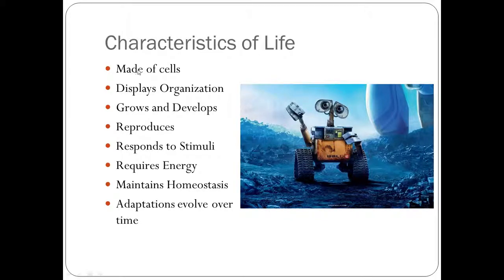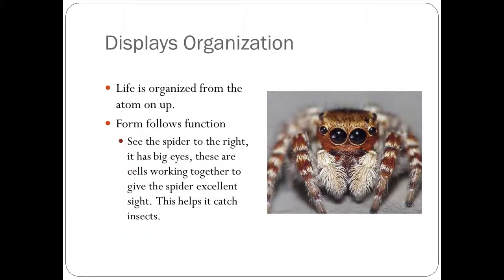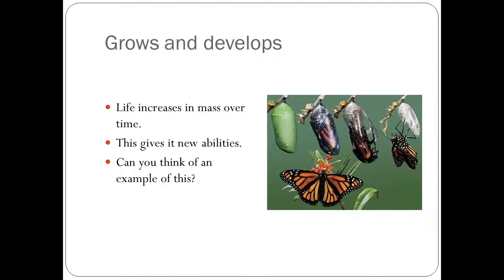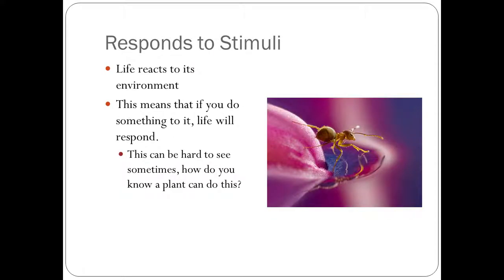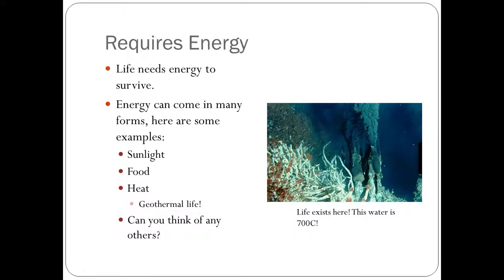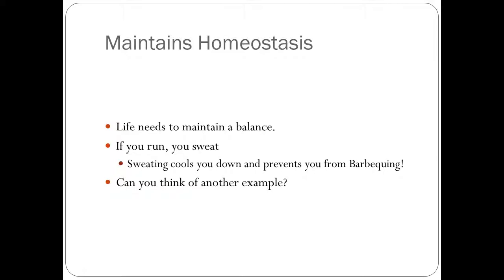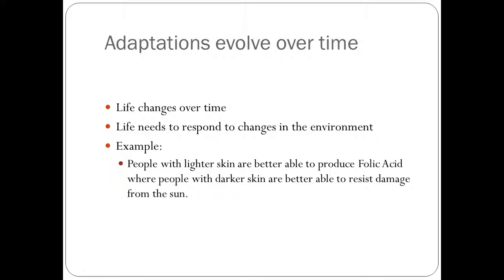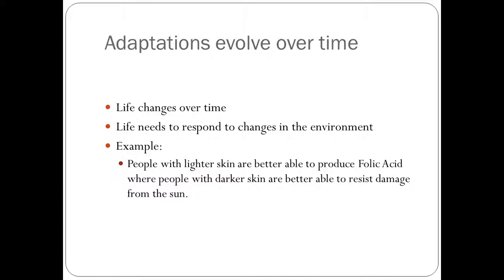Chapter One Video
A video lesson over chapter one section one.